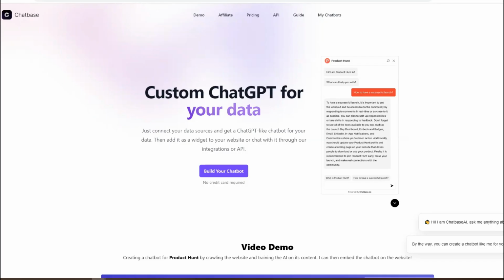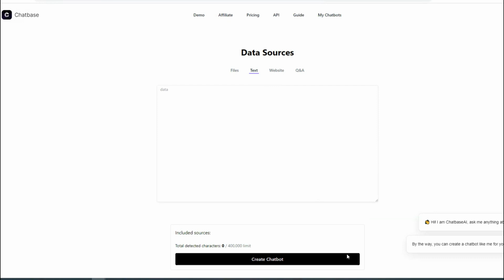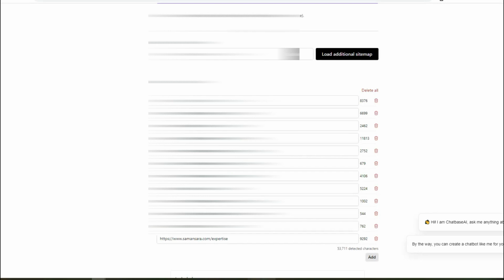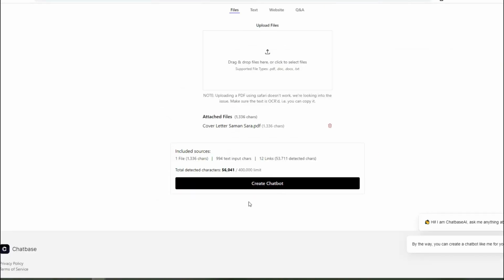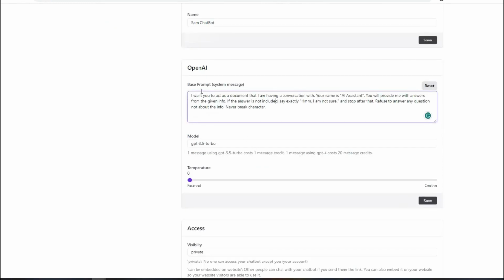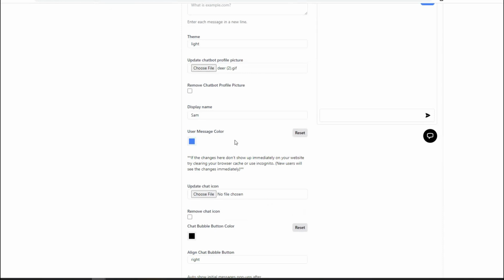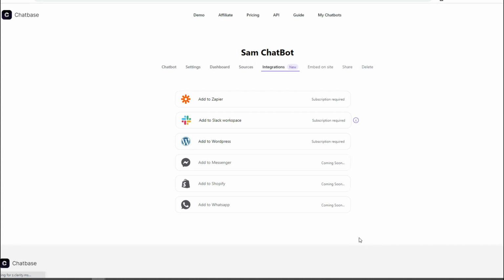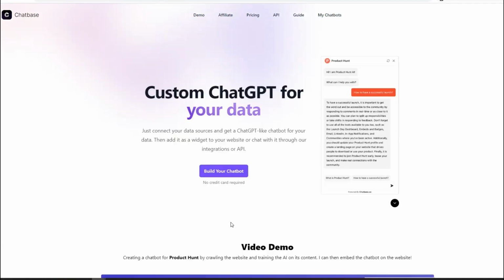Build your Own AI Chatbot with Chatbase in 5 Minutes | ChatGPT for your Website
🤖 Learn how to create your very own AI-powered chatbot using Chatbase and ChatGPT in just 5 minutes! In this step-by-step tutorial, we'll walk you through the process of building a dynamic and interactive chatbot for your website. Discover the power of GPT-4 from OpenAI and harness the capabilities of Chatbase, the versatile AI chatbot tool. From setting up the chatbot and integrating it into your website, to testing its functionality and enhancing user experience, we cover it all. Whether you're new to AI or an experienced developer, this guide will help you seamlessly incorporate an AI chatbot into your website to engage with your visitors in a whole new way. Watch now and unlock the potential of AI-driven customer interaction!